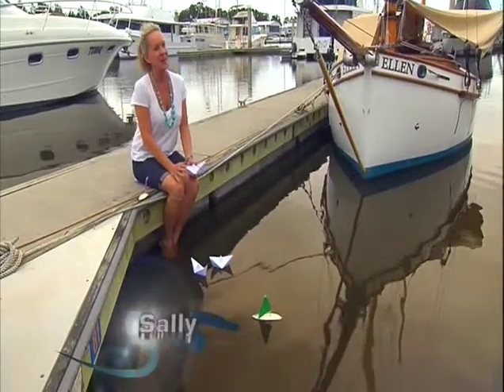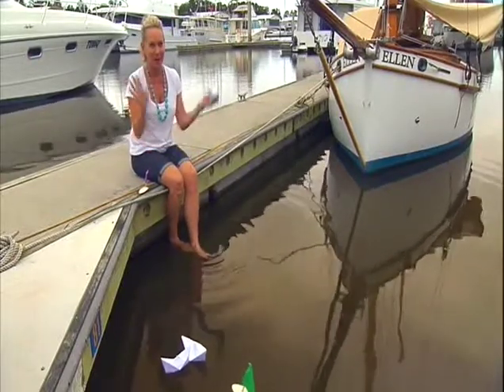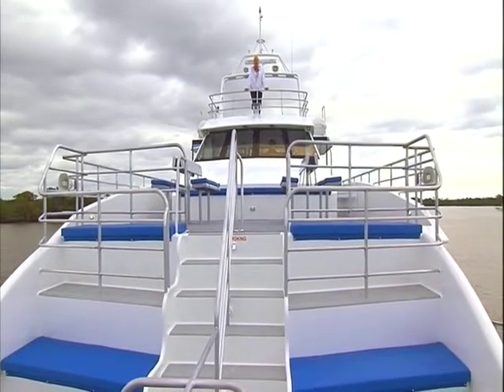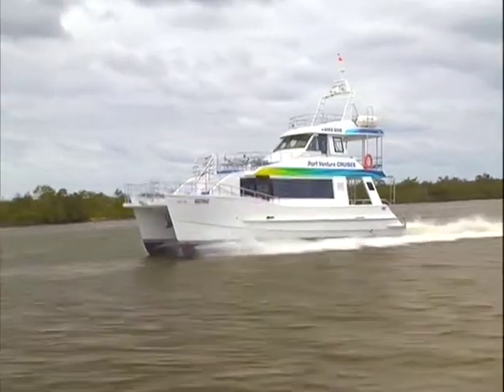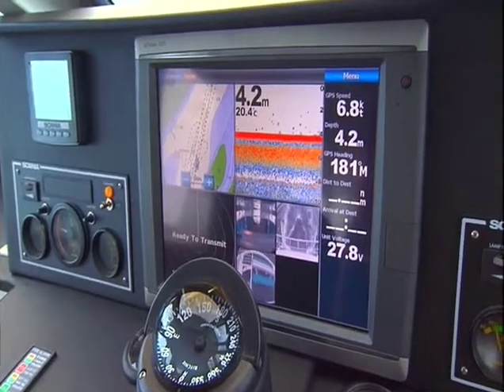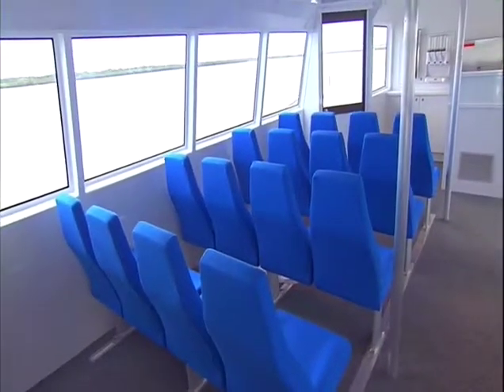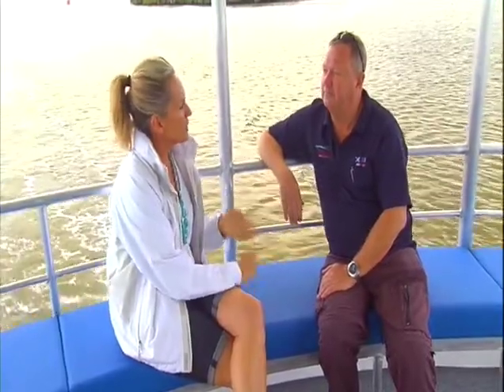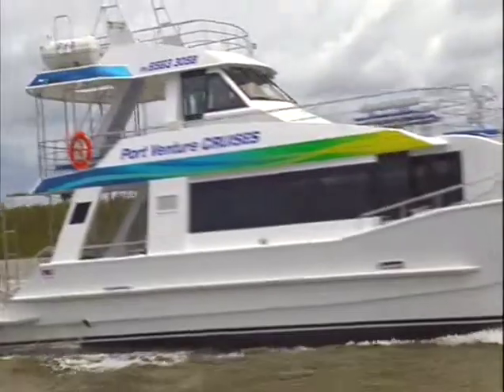MEC Yachts 18m Creek to Coast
MEC Yachts MECY04 18m Whale Watching Aluminium Power Catamaran